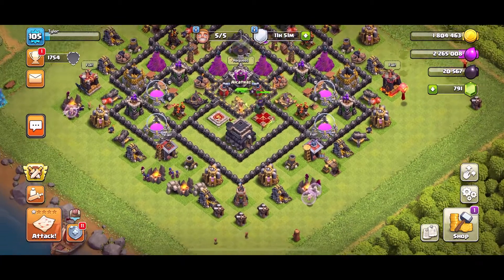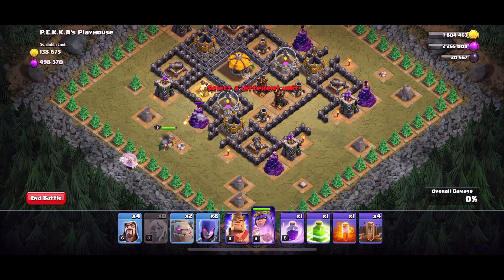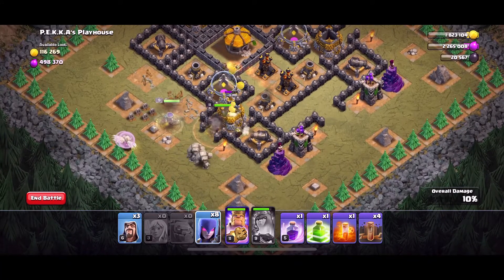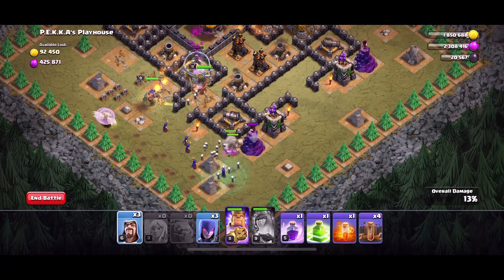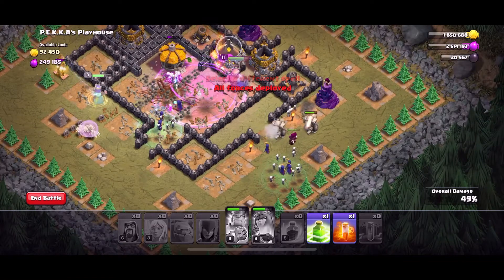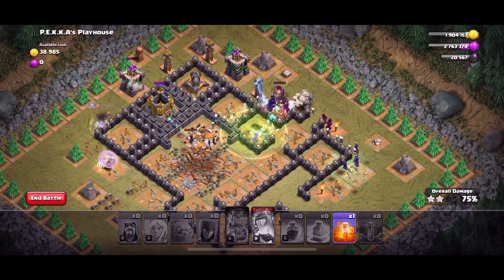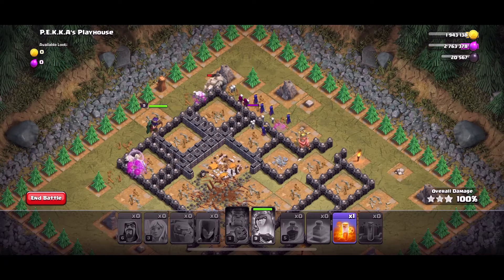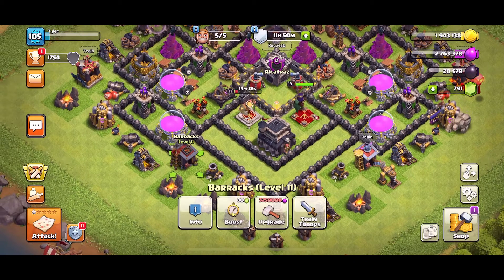P.E.K.K.A's Playhouse #49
Hello everyone, been a very long time since I have made one of these walkthrough videos, but here is number 49!